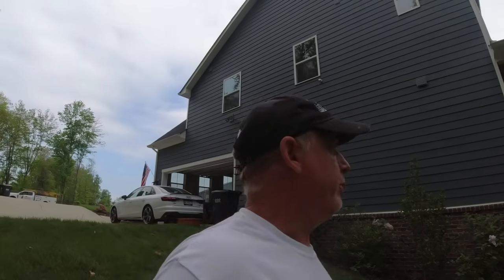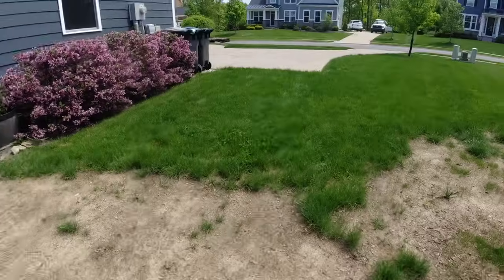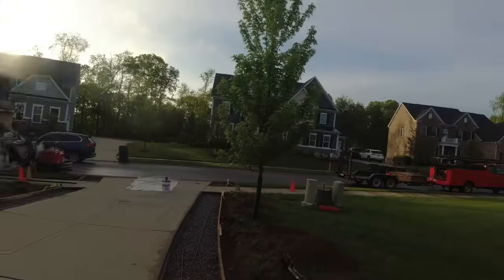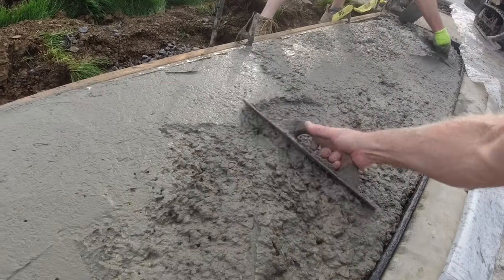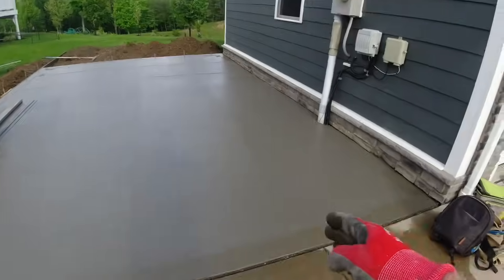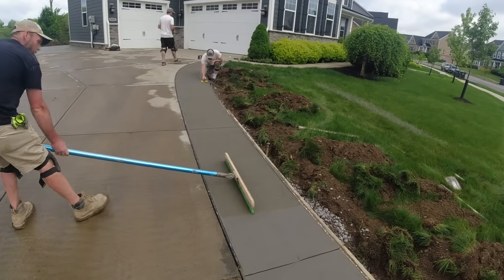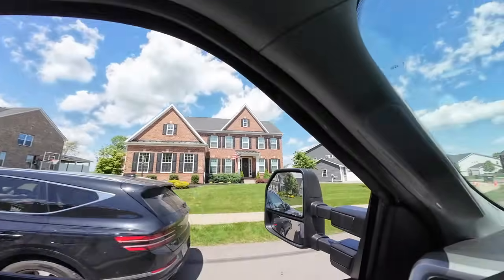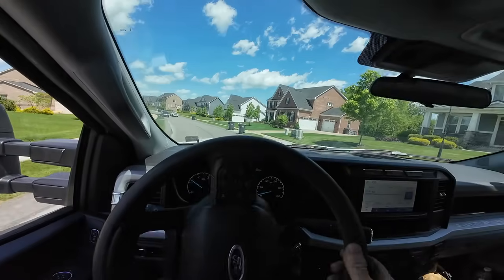This Is Why We Use Rebar!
Tom and the crew are pouring two projects today and they make it look easy!